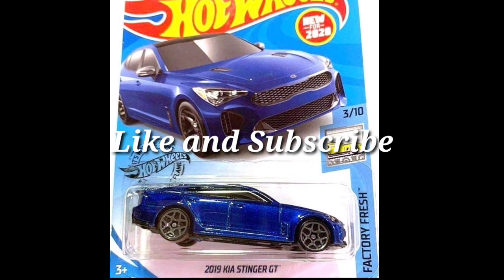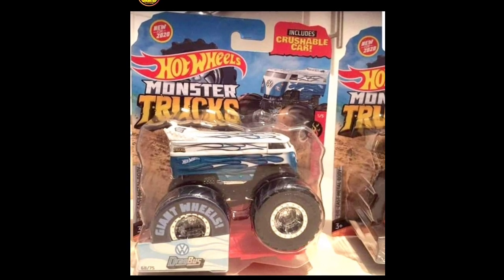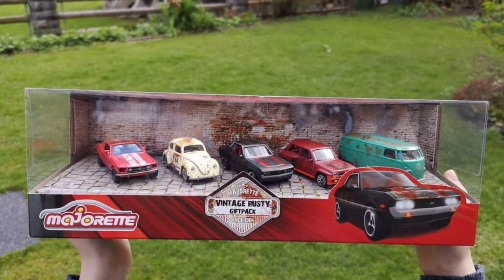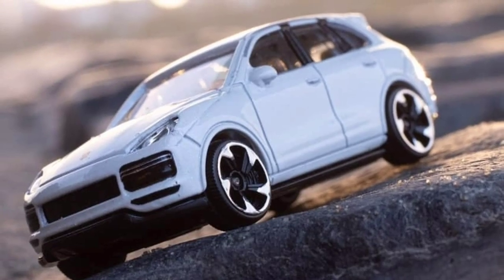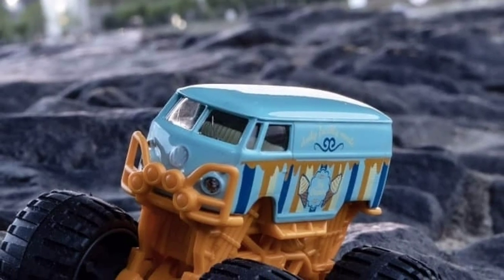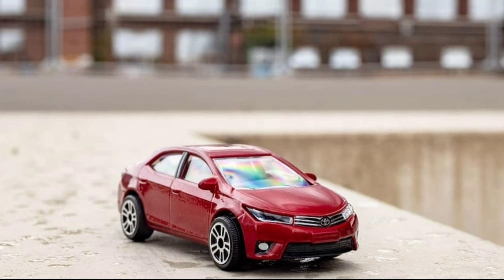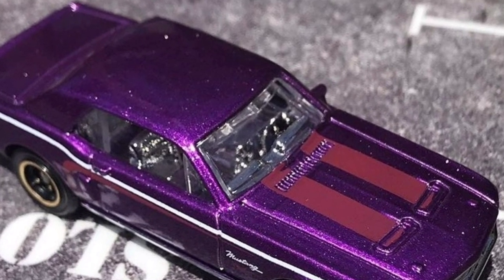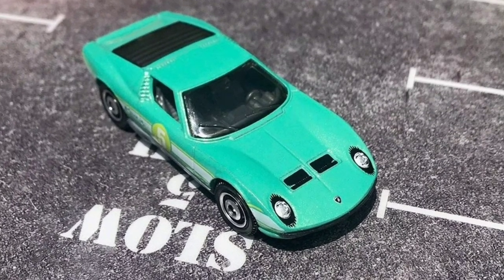Hot Wheels, Matchbox and Majorette is Stepping up their Game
So here are the New and Awesome Cars from Hot Wheels, Matchbox and Majorette in Todays News and Update